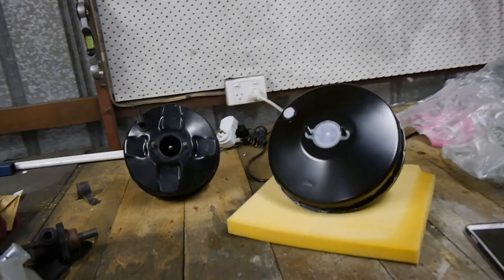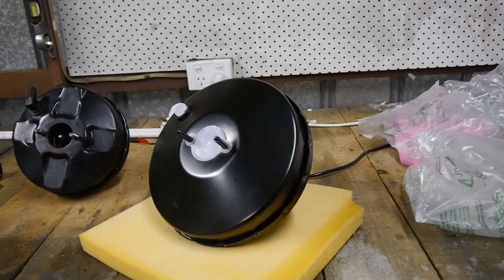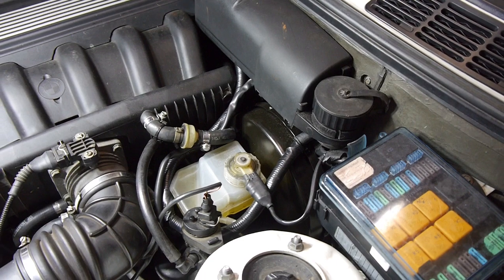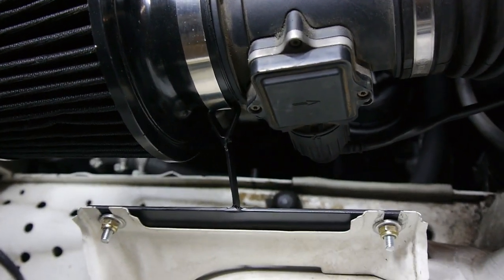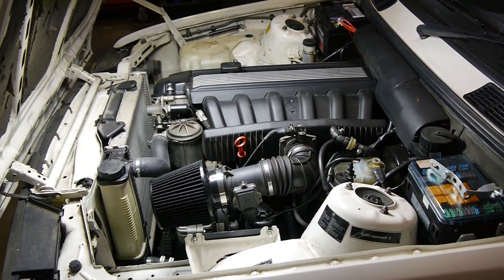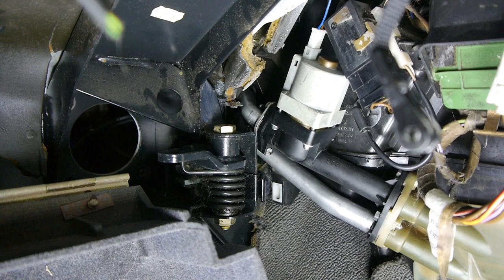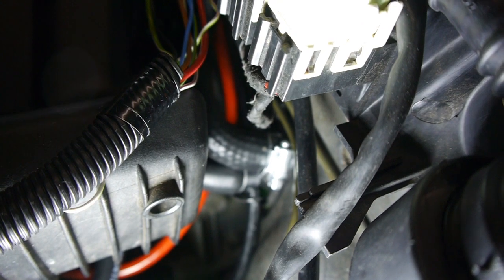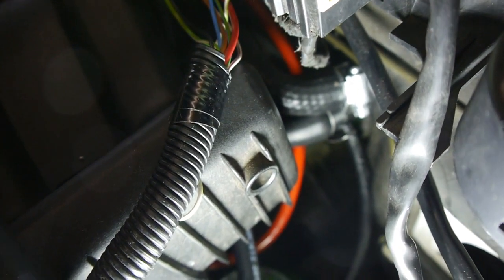E30 M52 Conversion Episode 9. Cleaning Up The Engine Bay & Going Legal.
In this episode we tidy things and up step into the world of legality.